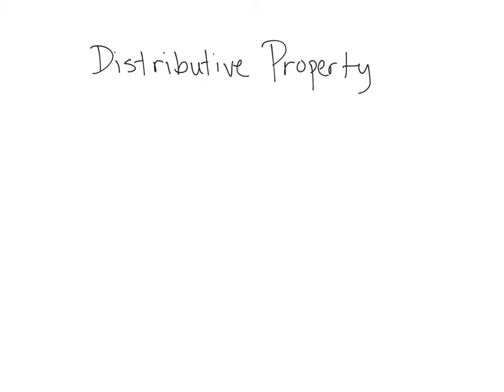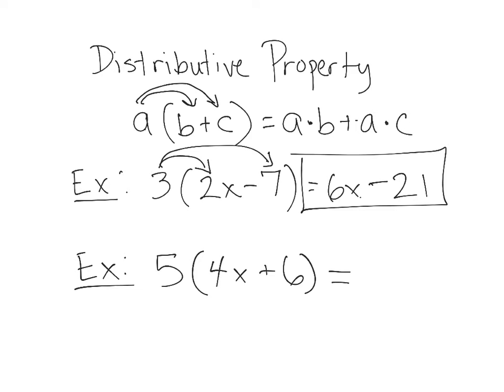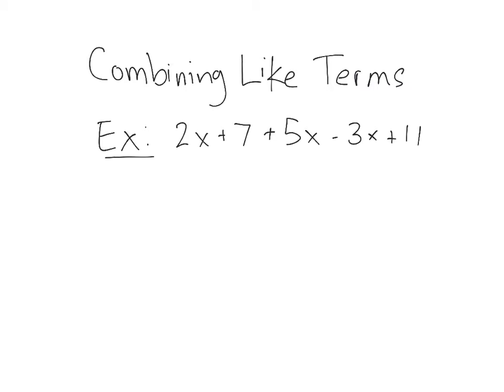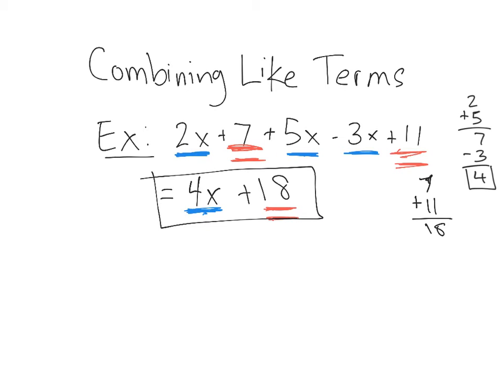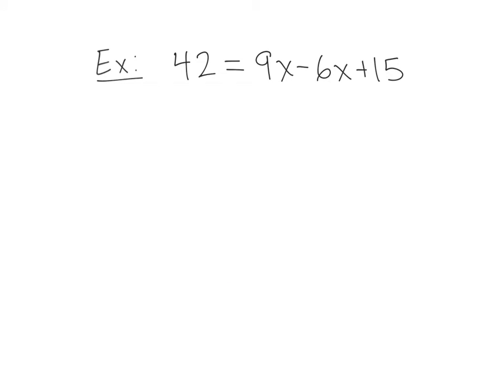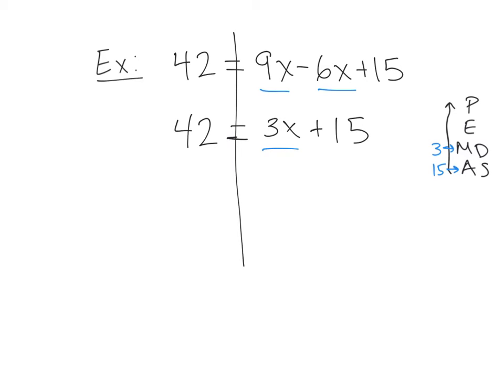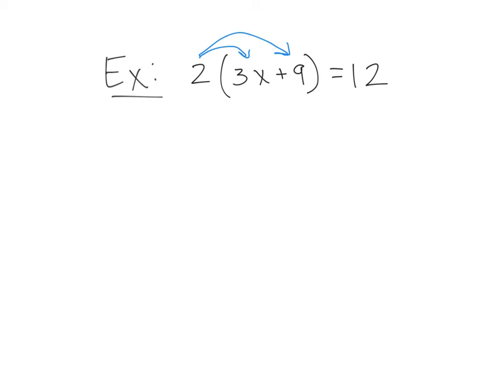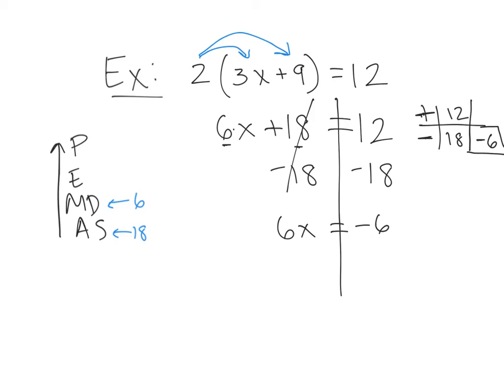1.2 solving equations part 2